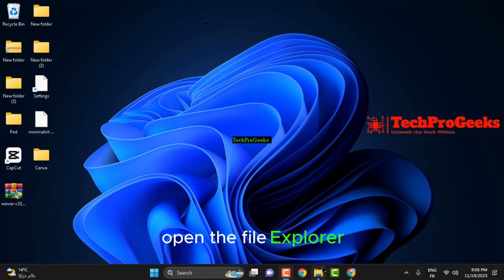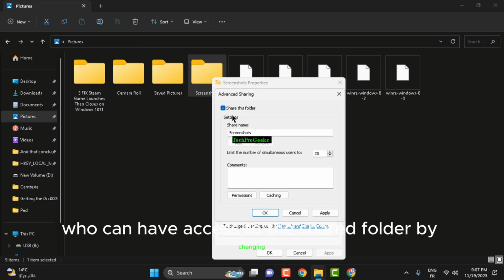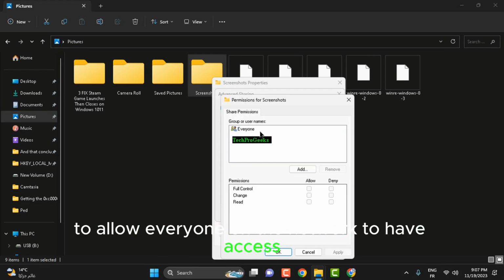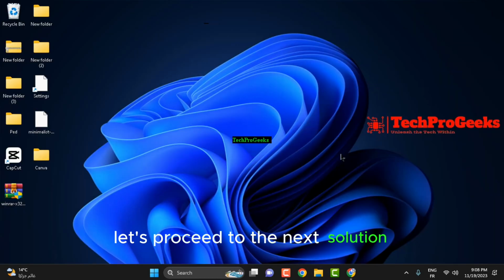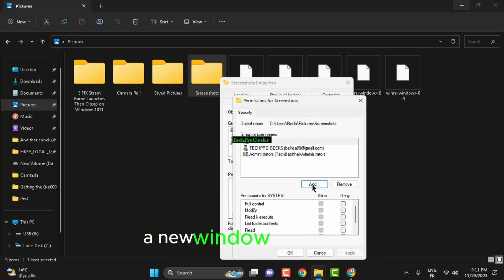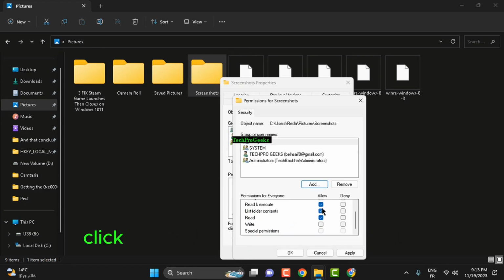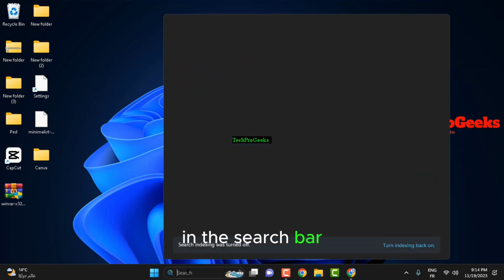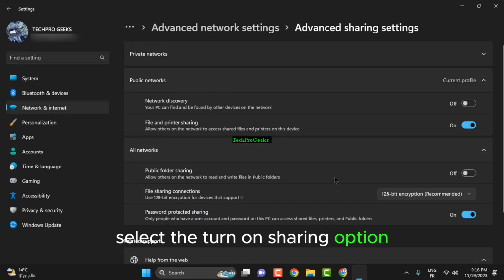3 Fix the Windows 11 Cannot access shared folder error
"With our in-depth guide, discover the mysteries surrounding the 'Cannot Access Shared Folder' error in Windows 11! Without giving away the fix, we analyze the causes of this perplexing error in this video. Come understand the nuances and discover how to fix the 'Cannot Access Shared Folder' error for Windows 11 file sharing that runs smoothly."

It can be confusing to receive the 'Cannot Access Shared Folder' error in Windows 11. Firewall settings, permission problems, or incorrect network configurations are frequently the source of the problem. This video offers no solution, just a professional analysis of why the error happens. Keep reading to learn more about the nuances of this issue and to acquire insightful knowledge about how to solve it so that Windows 11 users can access shared folders successfully.

00:00 Intro
00:10  Reconfigure network Sharing permissions
01:31 Grant security permissions
02:43 Disable the Password Protected Sharing option
03:30 Outro